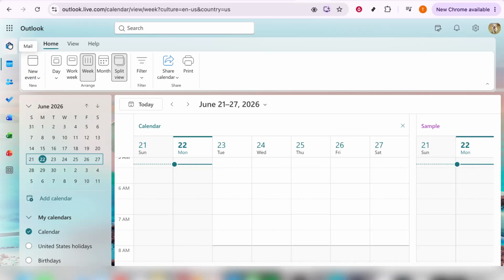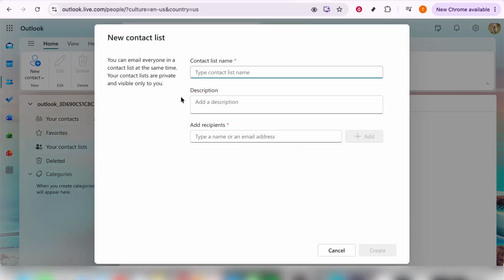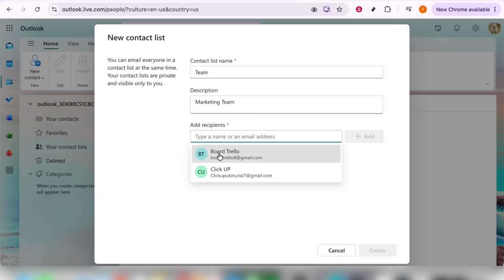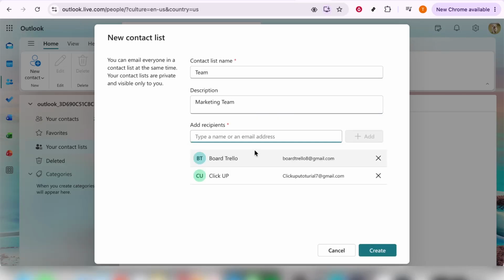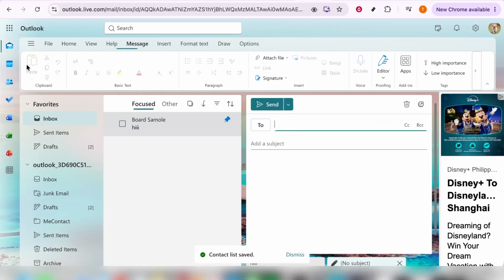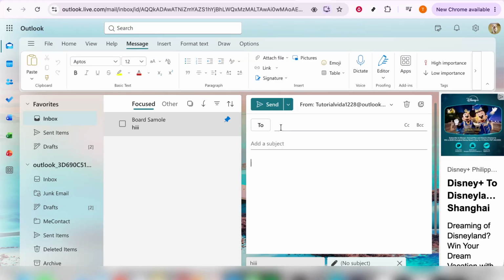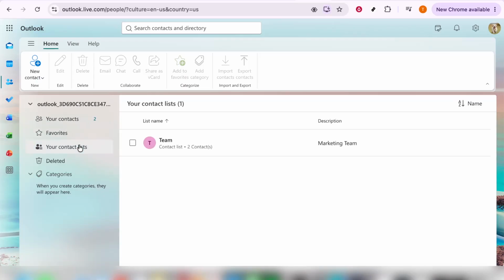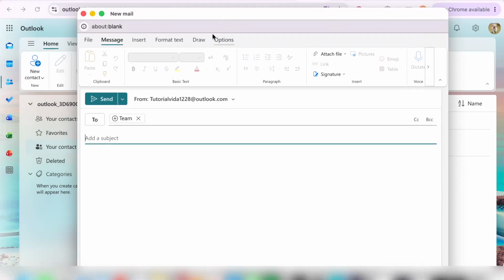How to Create a Contact Group List in Outlook | Full Guide 2026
In this video, you'll learn how to create a contact group list in Outlook so you can send emails to multiple recipients at once.